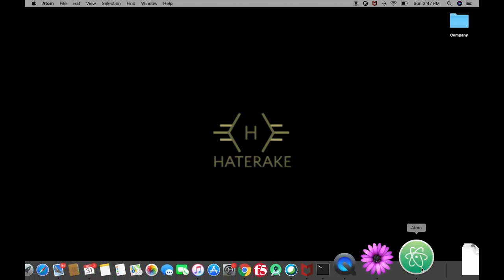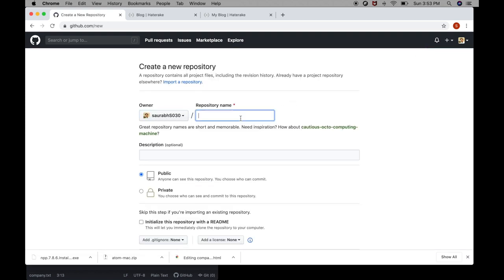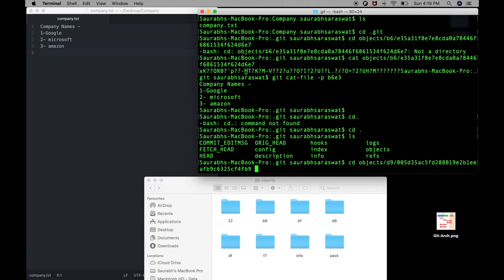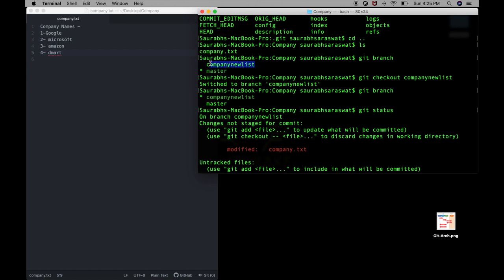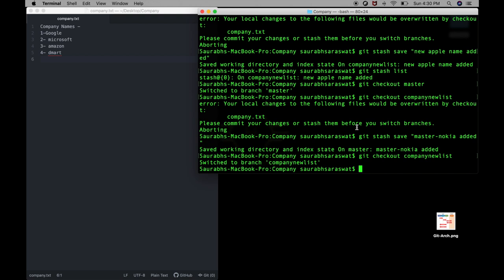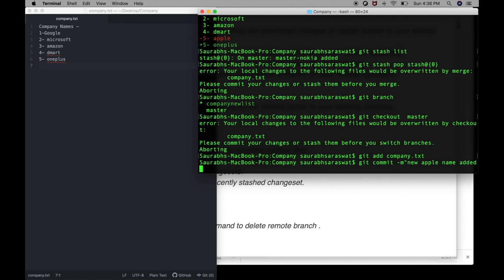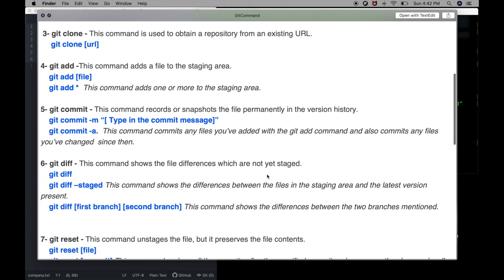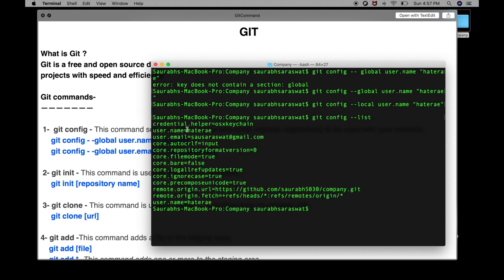Git Tutorial.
Git end to end tutorial.